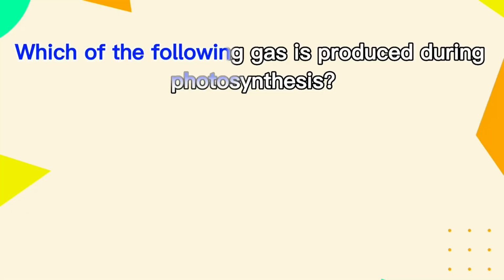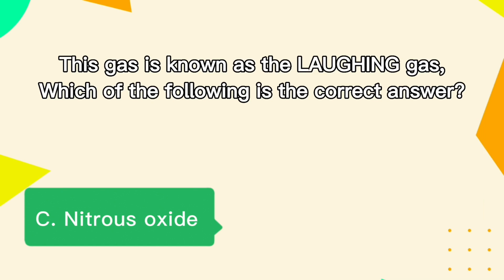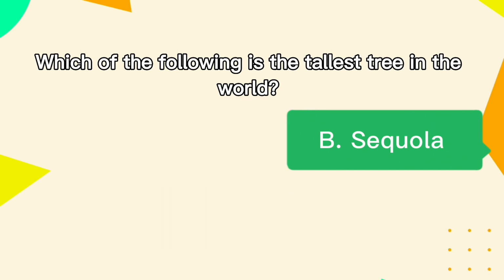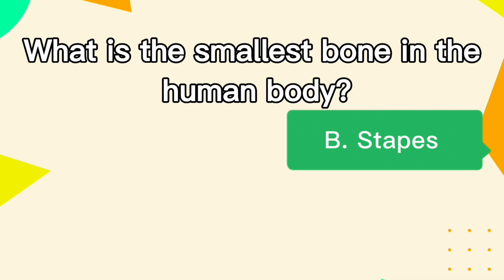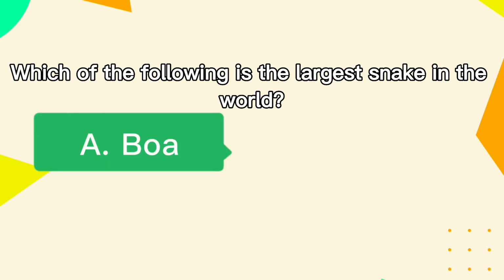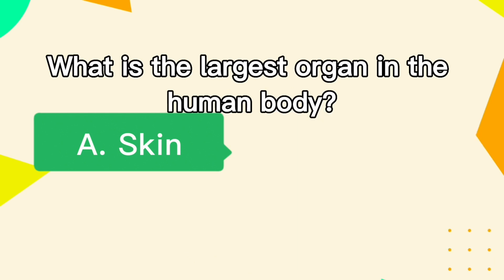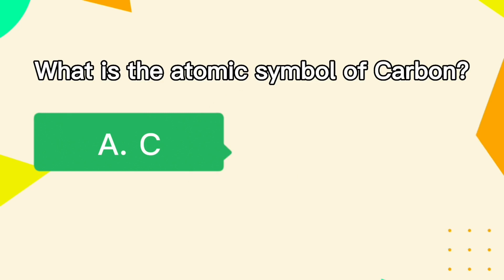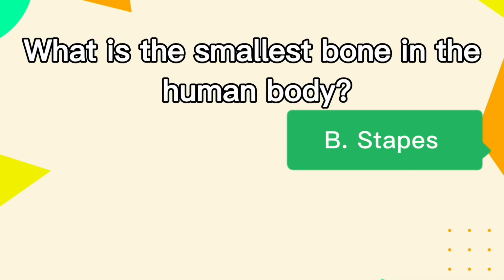Question And Answer In Science and Technology || Challenge Your Brain